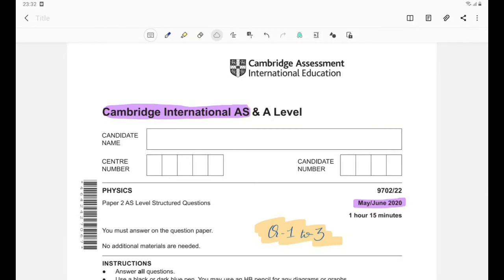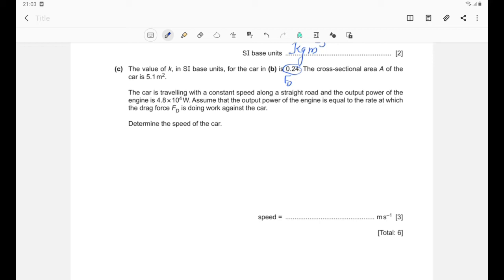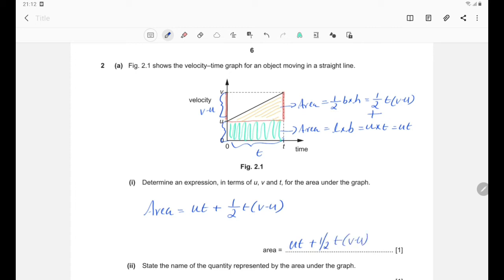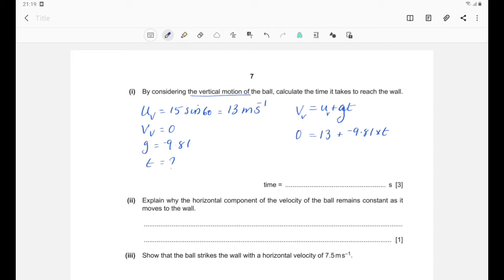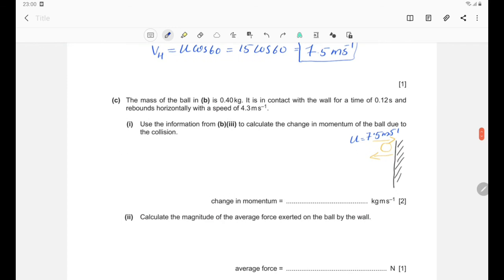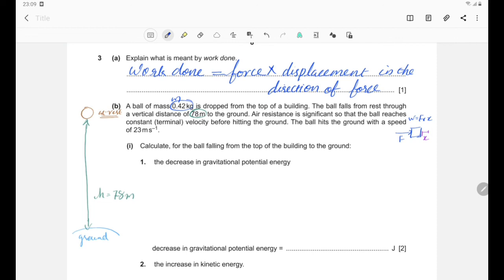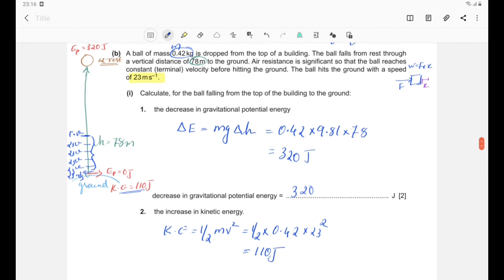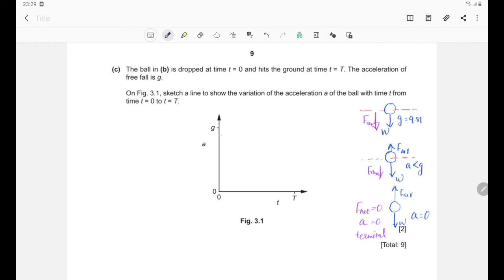9702/22/M/J/20 Q.1~3 Solution - CIE AS Level Physics Paper 2 Past paper solved 9702/22/m/j/20 ms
play list links for complete past paper solutions